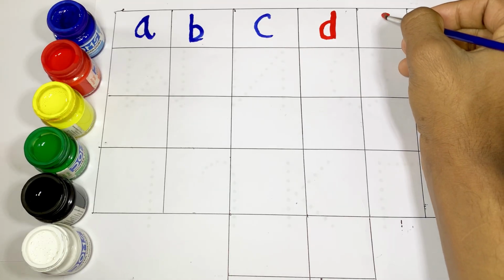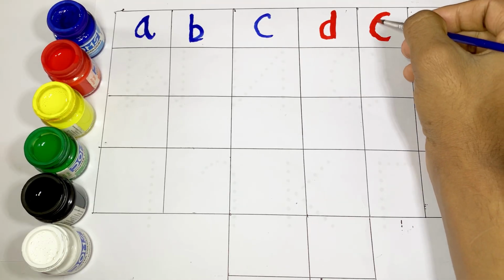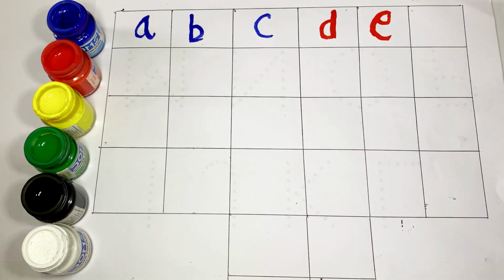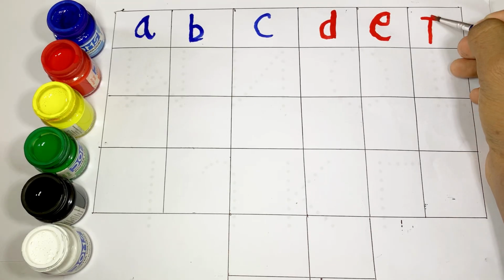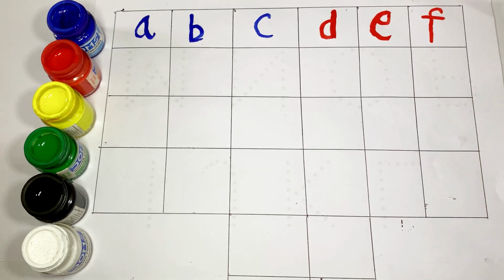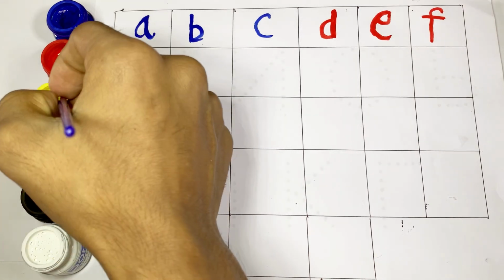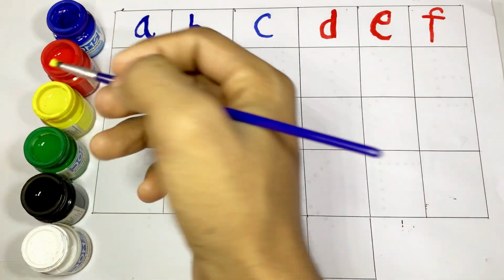Alphabet, abc song, abcd , a to z, Kids rhymes, A for Apple, Preschool Education For Kids - 34